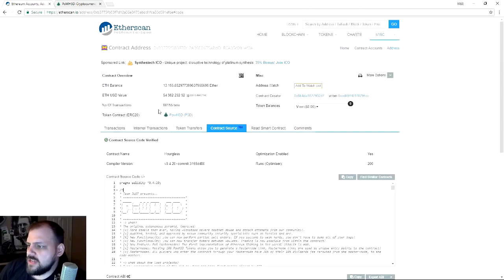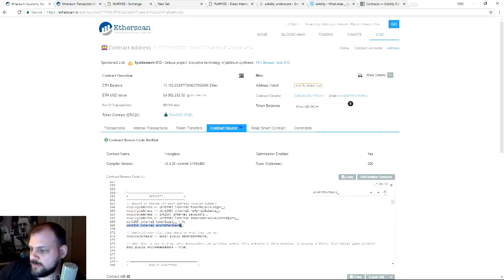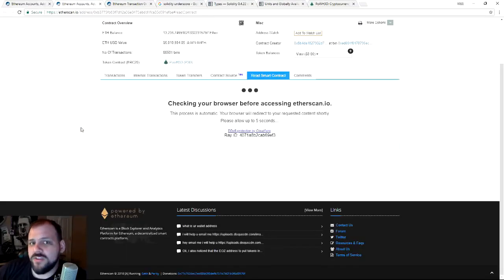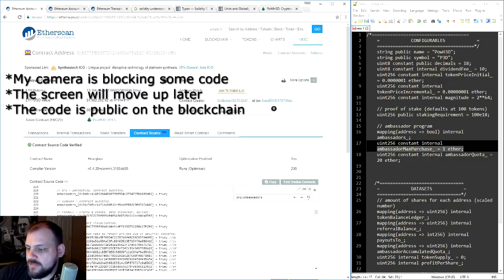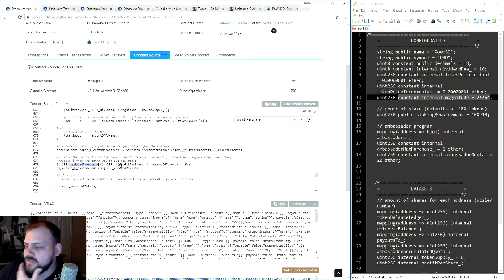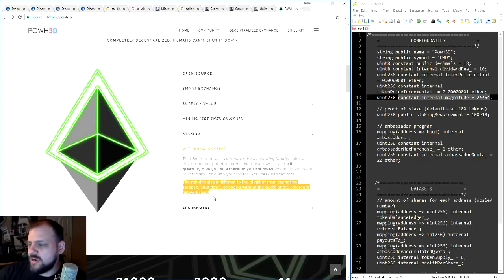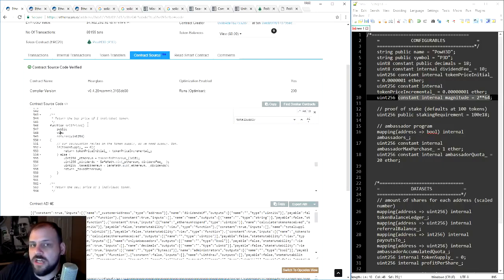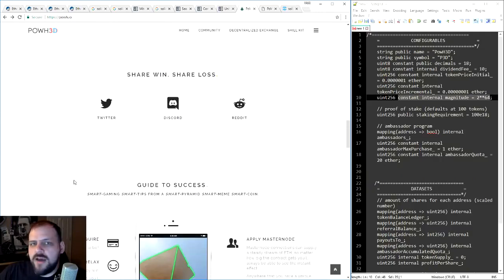CodeWalk EthereumGold/Gandhiji Proof of Legitimacy - Proof of Weak Hands 3D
This concept survived in a new iteration with no Ambassadors or Administrator : Ethereum Gold

I could explain the code this way but feel it would be somewhat more trustworthy in this case to have a third party review the code line by line. Remember 0x167 smart contract can and has been code checked against this and is identical except the Administrator & Ambassadors have been removed/disabled.

This maybe a long video but he pulls the code apart line by line. It is a great way to get a good understanding of the contract.

Gandhi Ji Sabka Saath Sabka Vikas ( With all, for the benefit of all) - Jai Hind - swachhcrypto = KeepCryptoTidy

 “Many people, especially ignorant people, want to punish you for speaking the truth, for being correct, for being you. Never apologize for being correct, or for being years ahead of your time. If you’re right and you know it, speak your mind. Speak your mind. Even if you are a minority of one, the truth is still the truth.” ― Mahatma Gandhi

ETHEREUM GOLD
ETH GOLD
ETHERCHAIN DAPP
ETER CHAN SCAM
ETHER LINK
ETHER CHAIN
HOW TO BUY ETH GOLD
HOW TO BUY ETHEREUM GOLD
BEST SMART CONTRACT
NEW DAPP
NEW SMART CONTRACT
STOCK MARKET CRASH
AMZN STOCK PRICE
bitcoin halving
trading crypto currency
passive income
passive income from home
make money at home
bitcoin trading
oracle Leverage trading
1min chart
ORACLE SCAMMER
ORACLE DISCORD